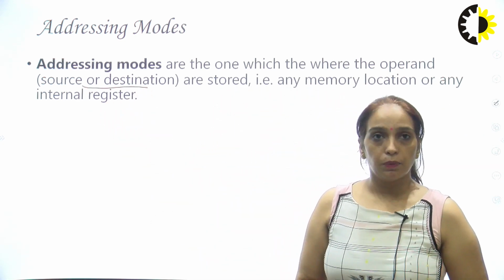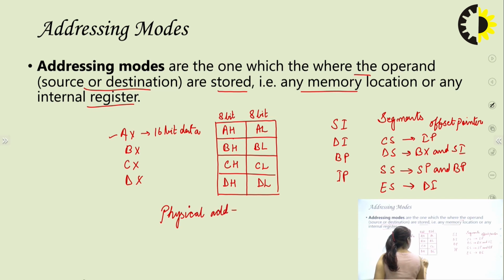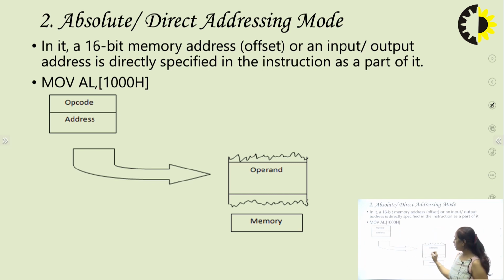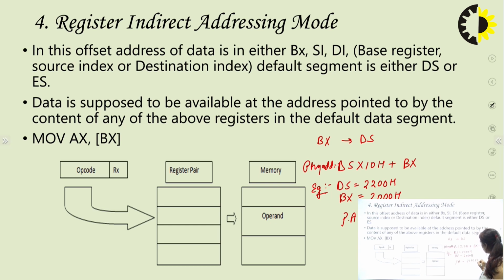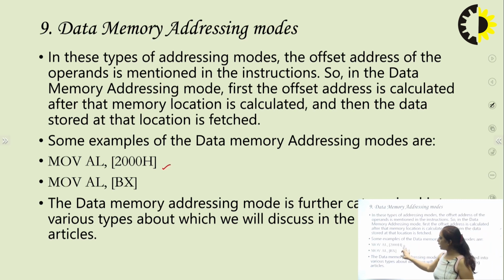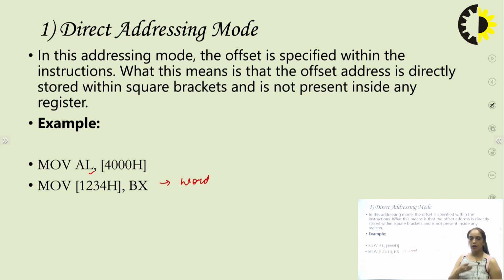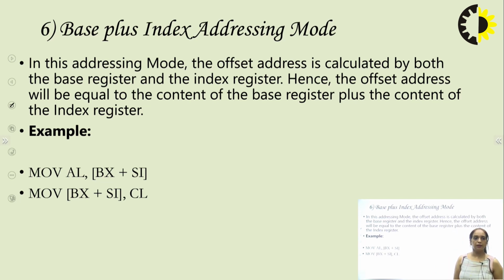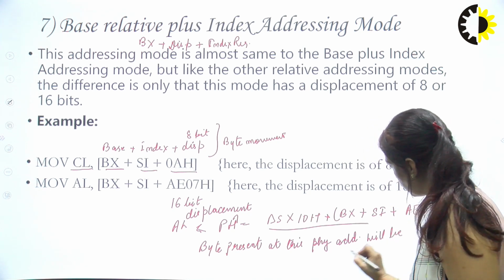'' Addressing Modes of 8086 Microprocessor'' Microprocessor lecture 05 By Ms Rajni Prashar, AKGEC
In this topic student will have the knowledge about the addressing modes of 8086 microprocessor.